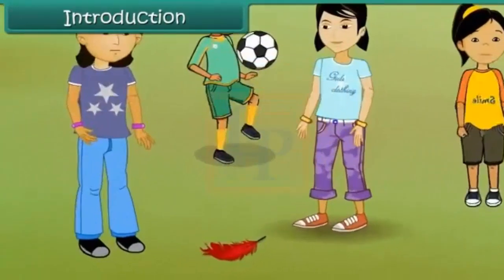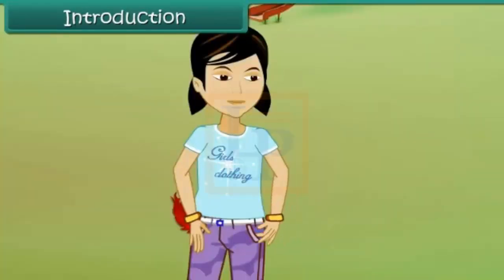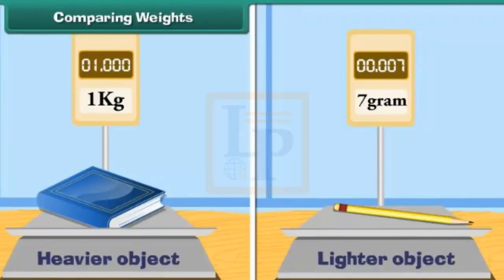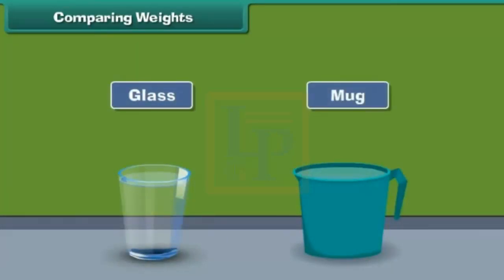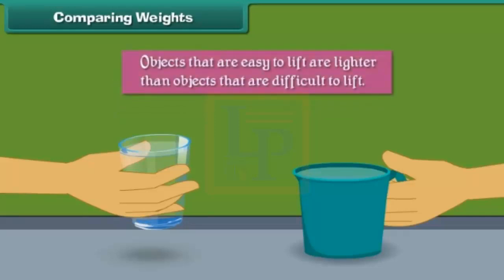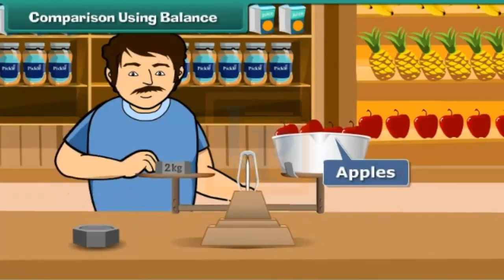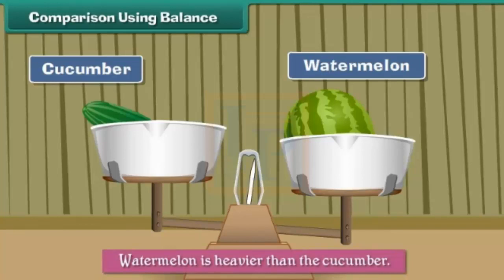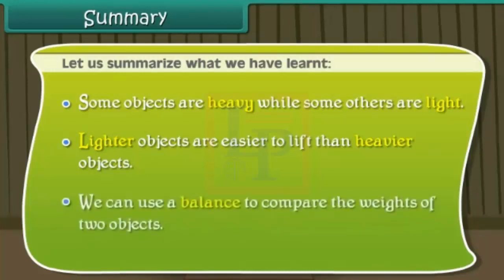weight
Hello Friends,